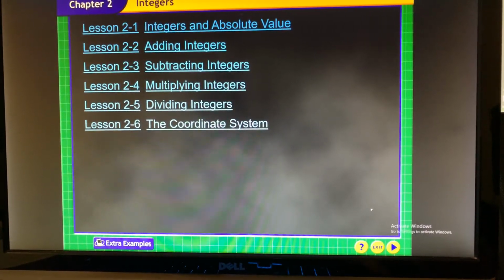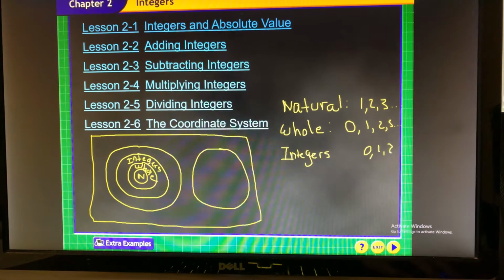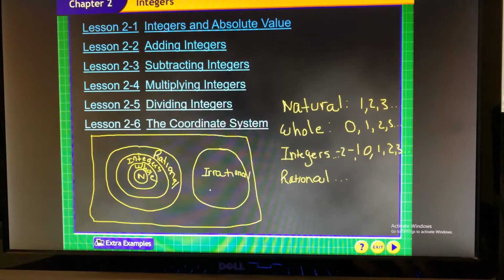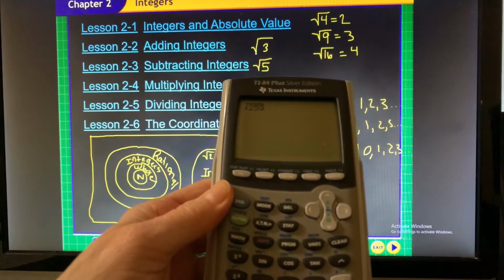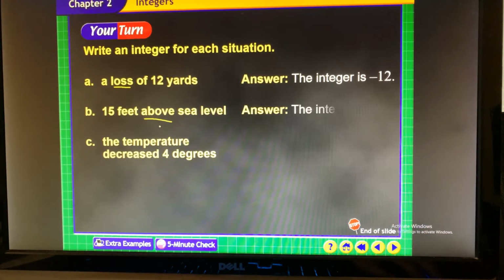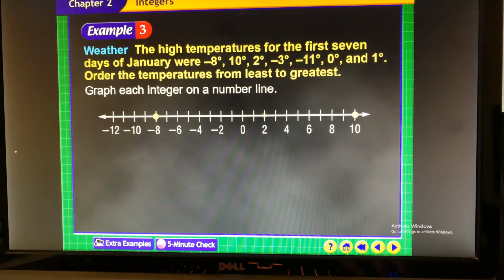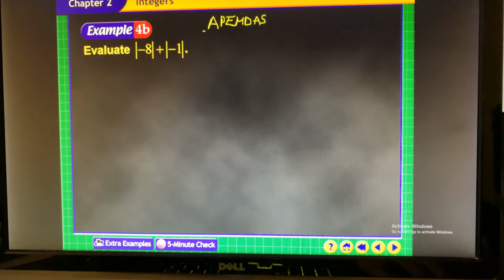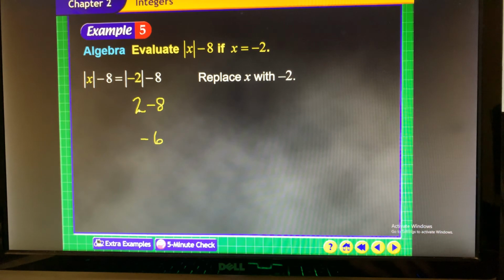Integers (2.1) March 27, 2020